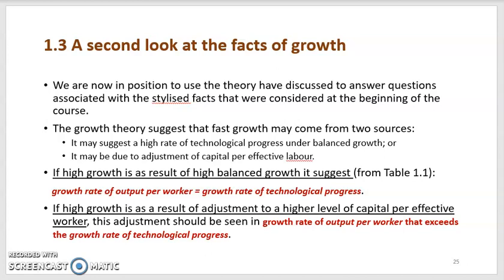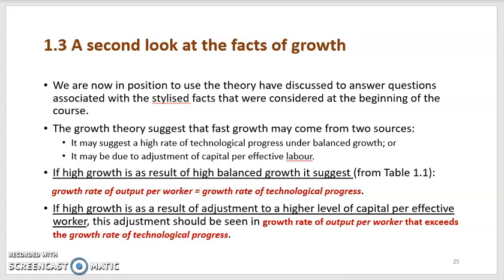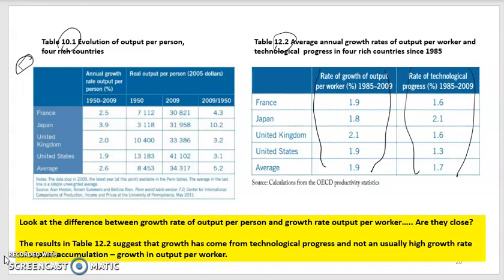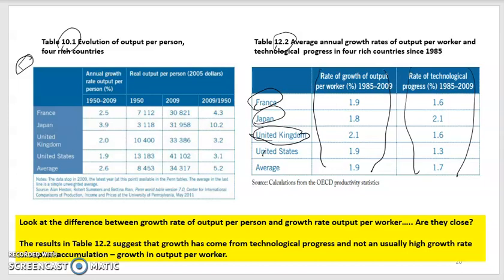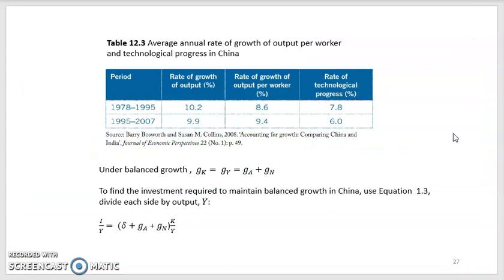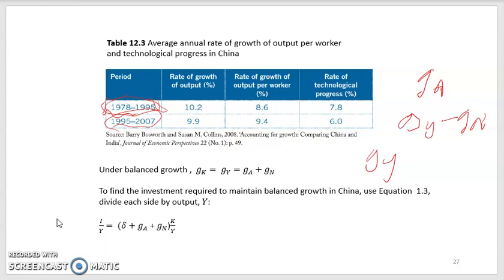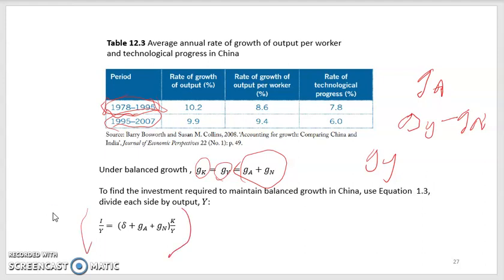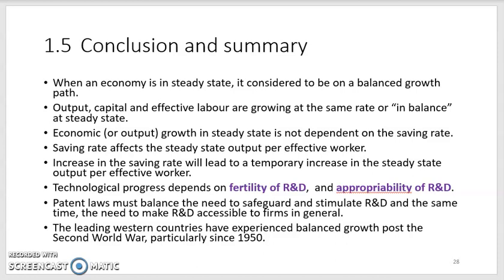ECO332 Chapter 12 Part E